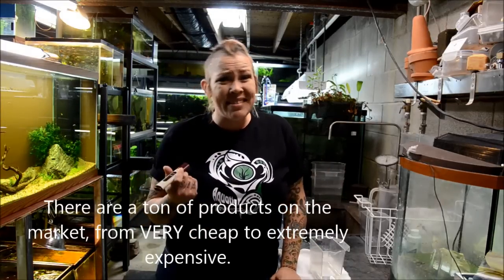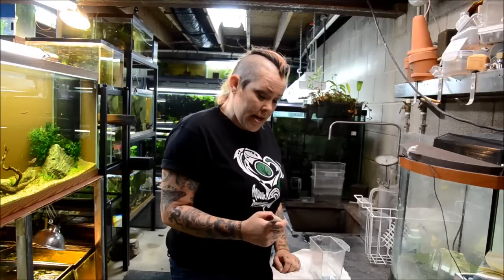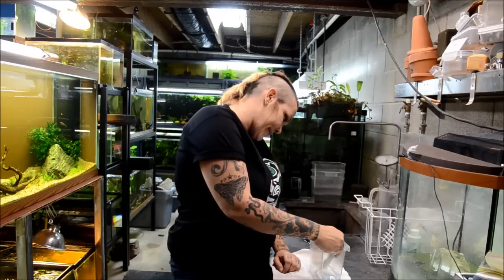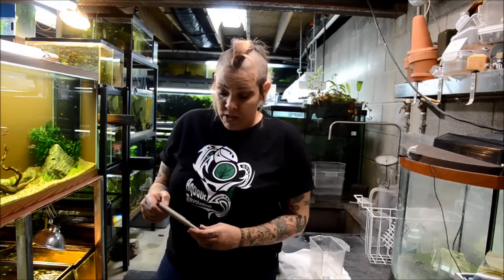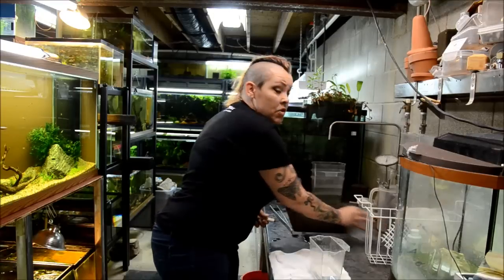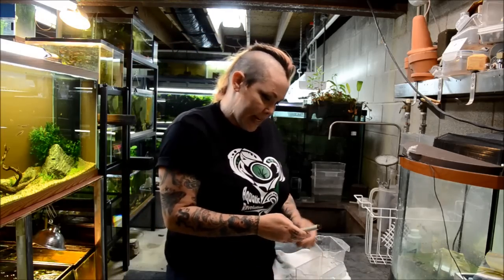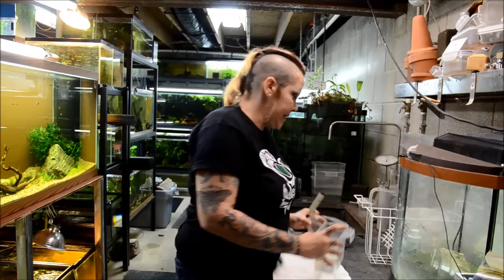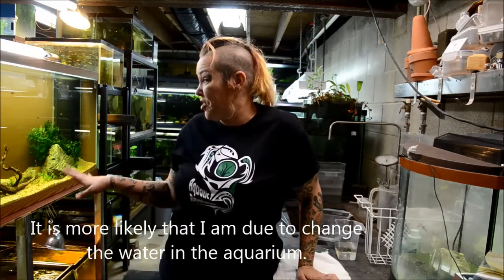Understanding Total Dissolved Solids (TDS)-Tuesday Tip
TDS is a measurement of ALL the "stuff", organic or inorganic that is contained in our water. It can effect oxygenation, growth, metabolism, breeding, health and longevity for the critters we keep in our glass boxes. This video aims to explain what it is, how to test it, and what we can do about it.